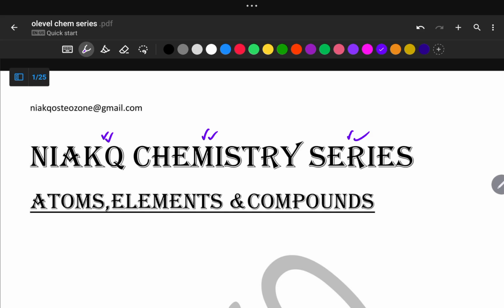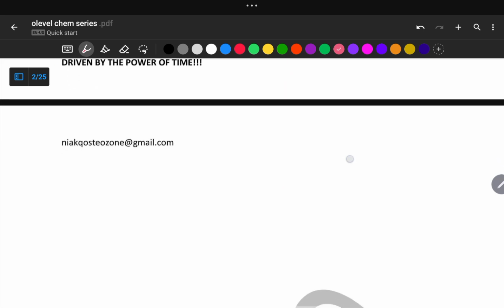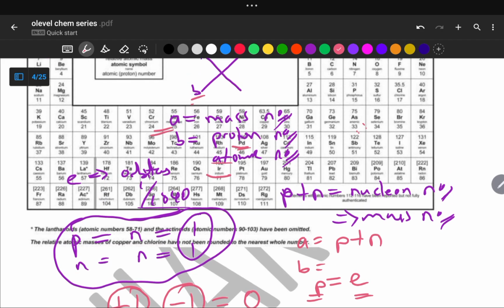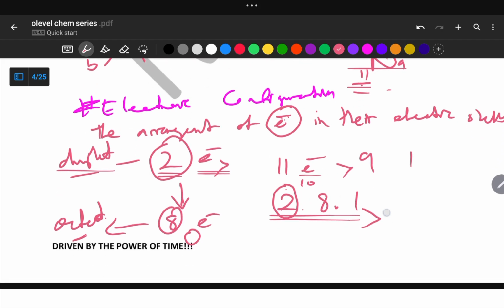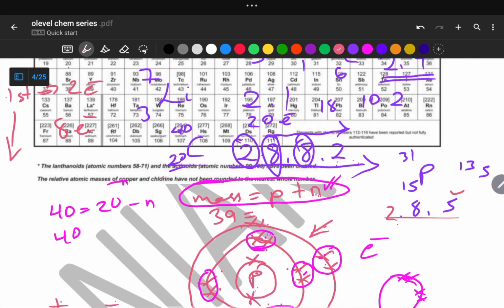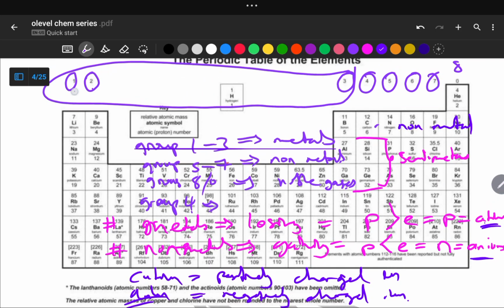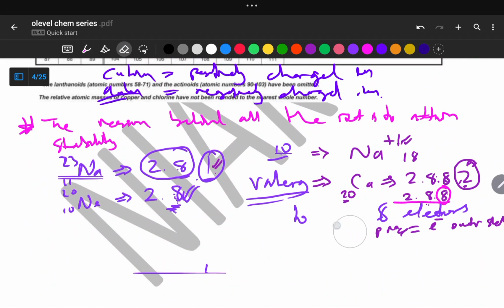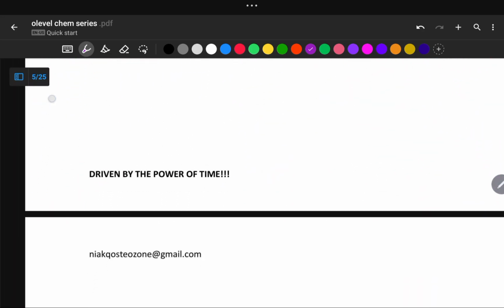All ABOUT ATOMS, ELEMENTS & COMPOUNDS PART 1